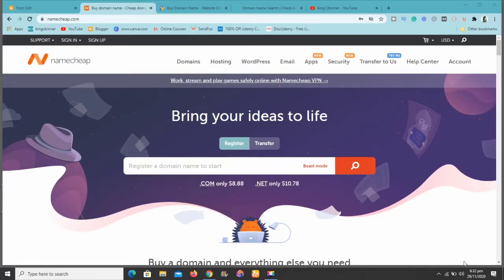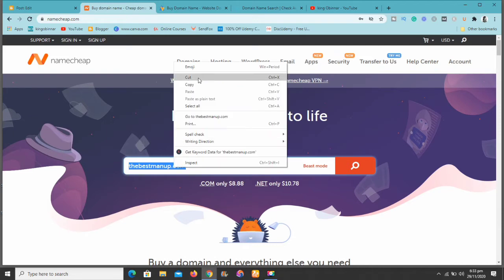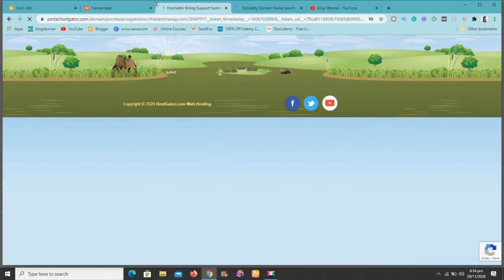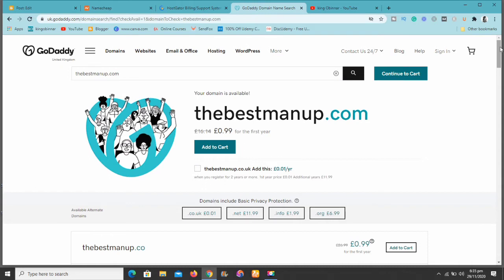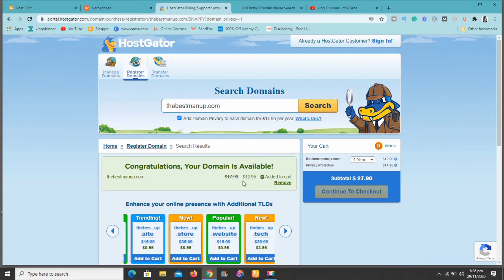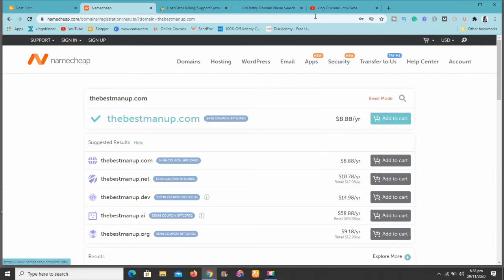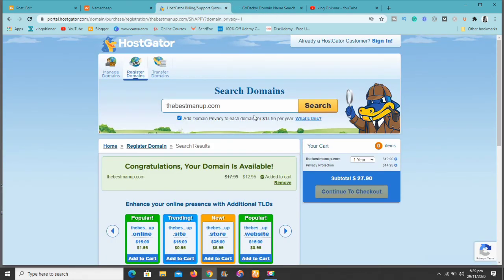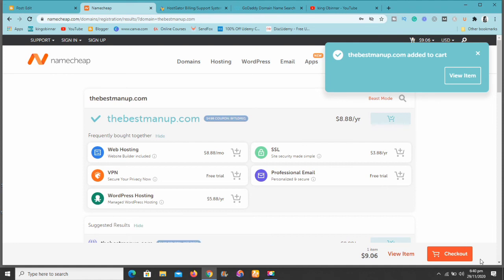Best and cheap domain name sellers | Save up to $5 on domain names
Best and cheap domain name sellers. This is a money-saving video where I showed you where you can buy very cheap domain names for your websites.

Namecheap is my best domain name seller, they offer free whois protection which cost about $14.

Kind Regards,
king Obinnar